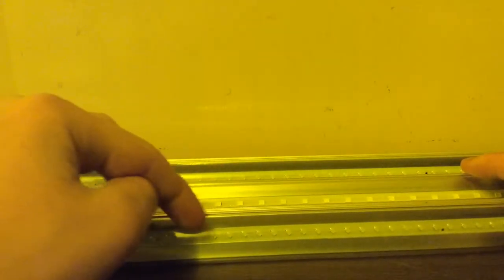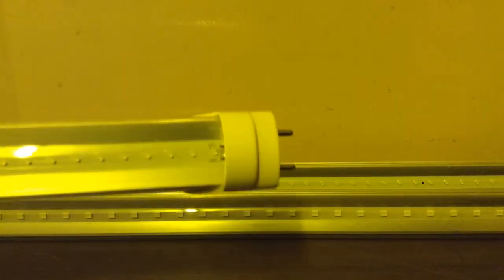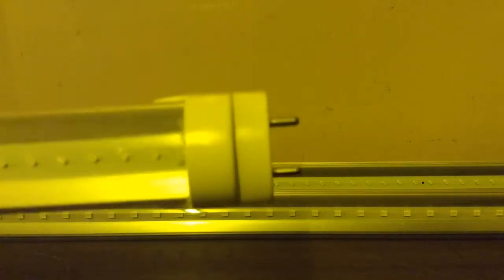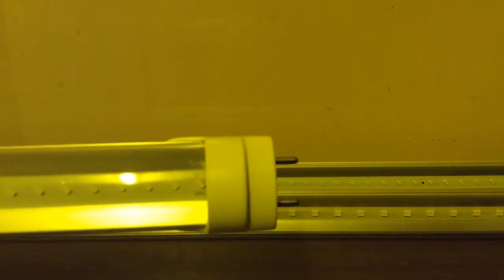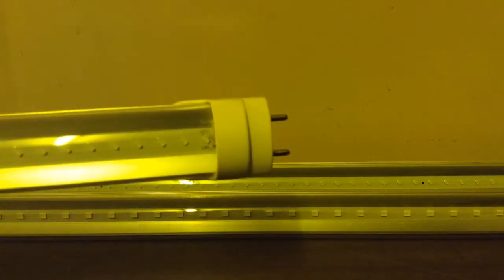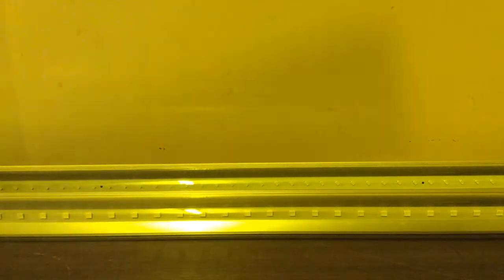LED tube sizes